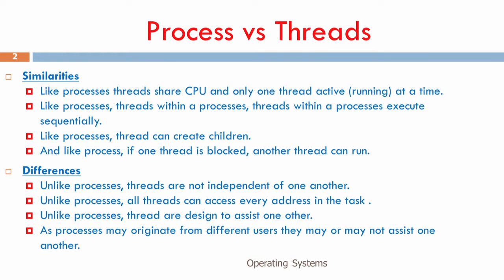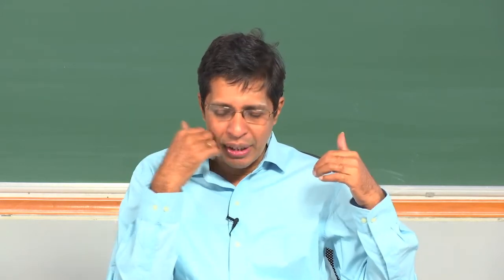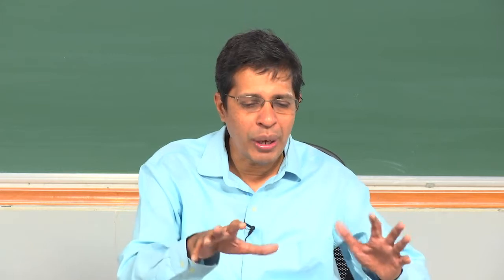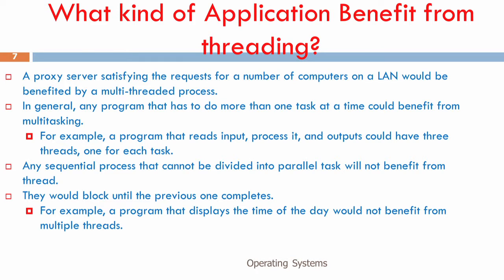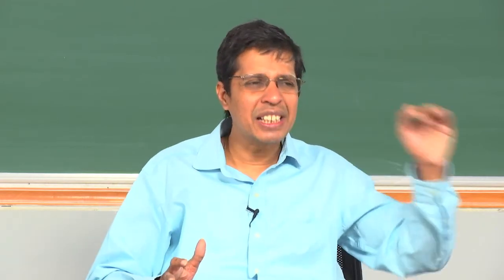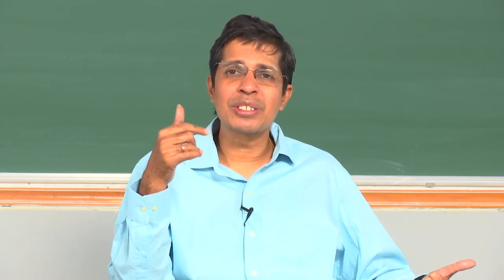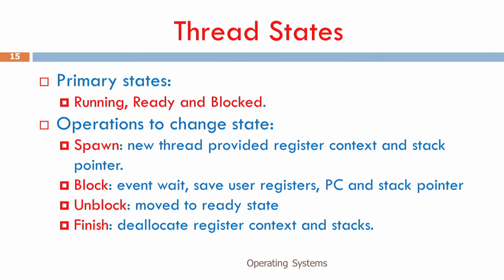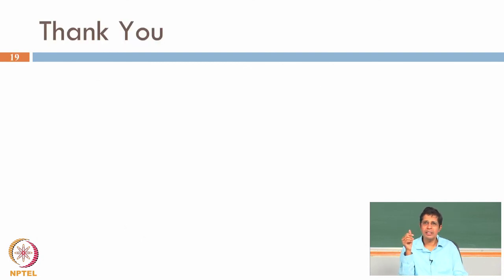Module 5 - Process And Threads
Basic Of Unix and Network Administration
Operating System Introduction - Process And Threads